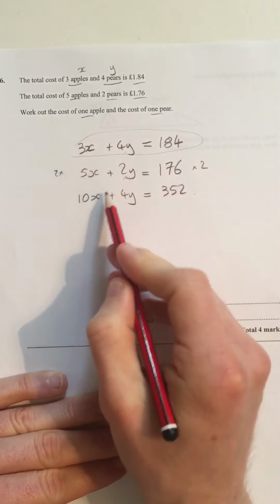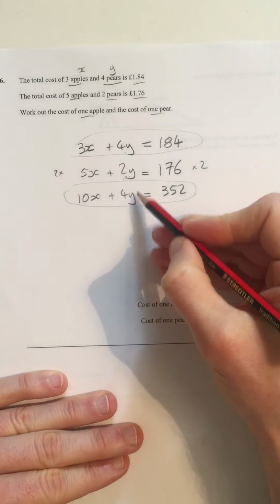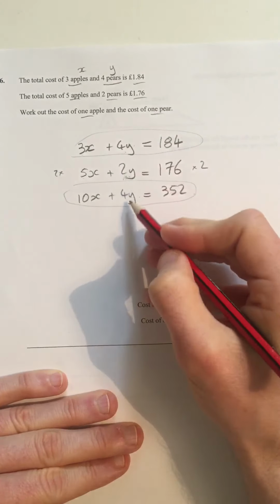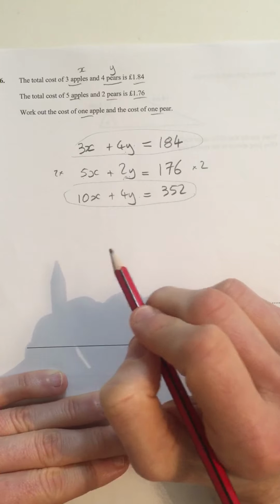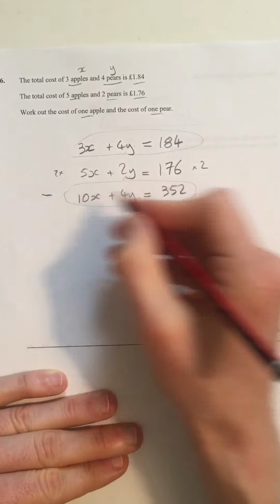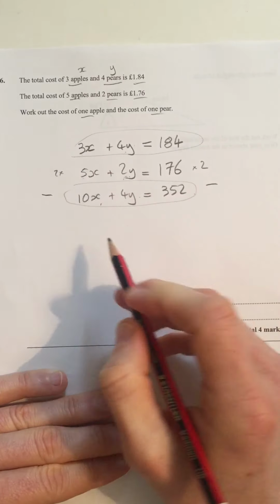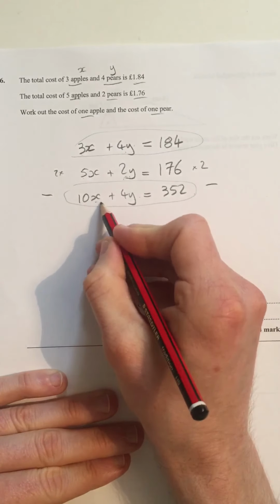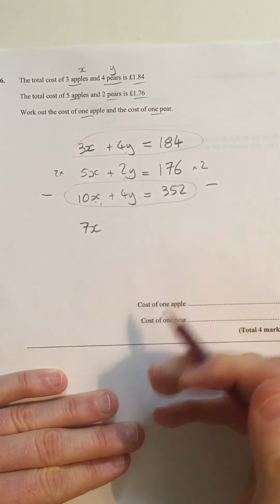TN6 - Set 2 - Paper 2